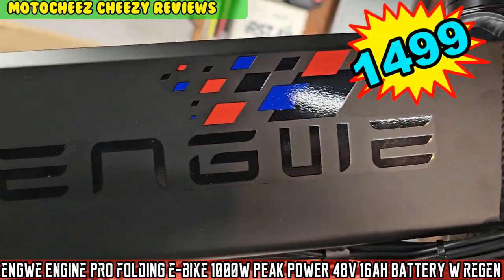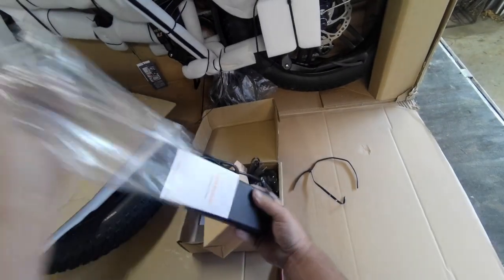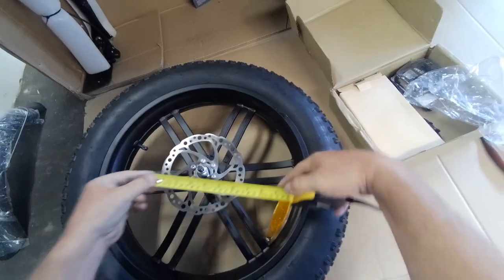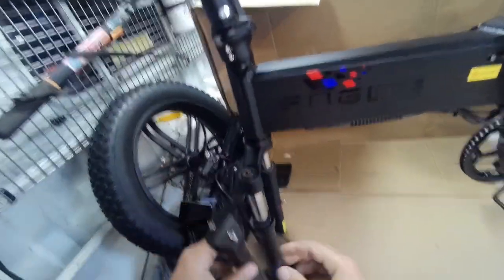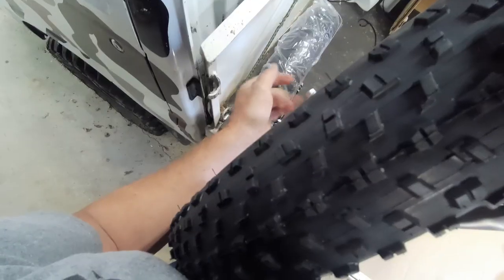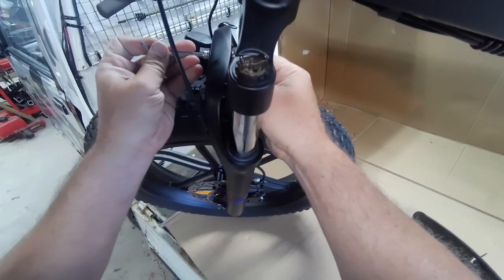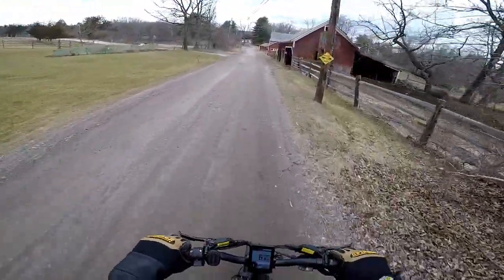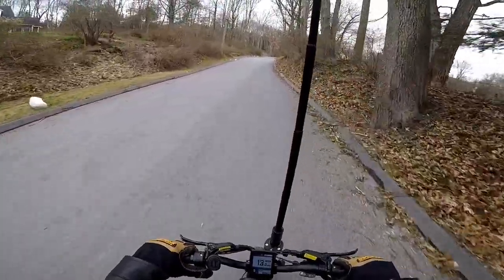Engwe Engine Pro folding e-bike 1000W PEAK POWER 48V 16AH BATTERY w regen EP-2 Pro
ENGINE PRO Now $1,299
Engine Pro (Battery Pack) at $1,579.98
Engine Pro Combo at $2,829.98
Engine Pro (Value Pack) at $1,479.98

0-10mph 4 seconds
0-20mph 10 seconds
0-29mph 25 seconds
Chapters:
0:29 What's in the box
7:55 Folding the bike
9:03 Battery removal and charging
10:41 Measurements
12:50 Impressive Features
15:10 LCD panel and settings
18:18 Test Ride

Description:
Hub Motor: 48V 1000W(PEAK) Battery: 16 AH Range Per Charge: 100KM/62 Mile The data is tested in Pedal Assist Mode, actual range may vary based on the road conditions, riders' weight, etc Charger: 2A Pedal Assist: 5 Level Display: KD986 Color LCD Pedal Assist: 5 Level Frame: 6061 Aluminum Foldable Frame Tires: 20x4.0 Integrated All Terrain Fat Tires Throttle: Thumb Throttle Net Weight (With Battery): 83 Lbs / 37.8KG Max Load Capacity: 300 Lbs Freewheel:13-28 Teeth Fork: Magnesium Alloy Crank Set: Aluminum Alloy Gearing: 8 Speed 4.72Inch/120mm Leather Grips Φ160mm Alloy Brake Calipers Racks: Intergrated Rear Rack Seatpost Clamp: Quick Release Saddle: PVC Leather, 260mm*200mm / 8.66 Inch*7.87Inch Handlebar: 560mm/22inch wide Aluminum Alloy
Recording equipment:

Memes etc:
Music clips:
Movie clips: Napoleon dynamite, Mastermind